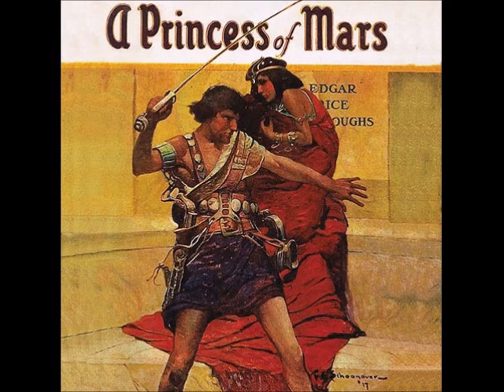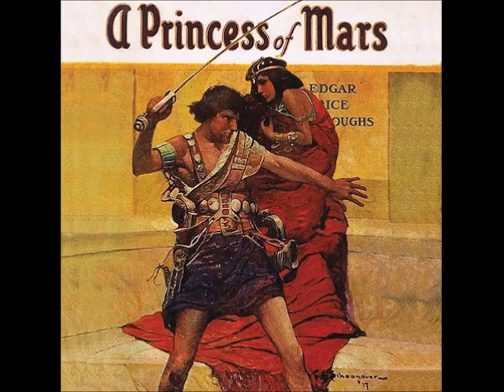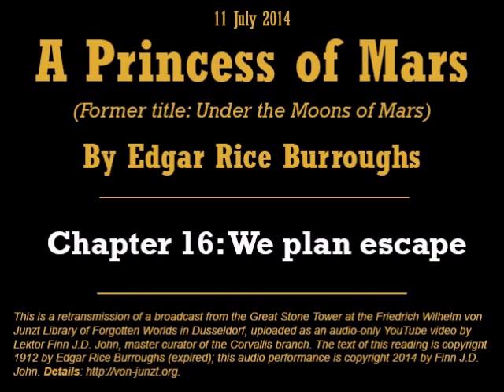17. A Princess of Mars, Chapter 16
Reading of Chapter 16, "We plan escape," of 'A Princess of Mars,' by Edgar Rice Burroughs (1912).